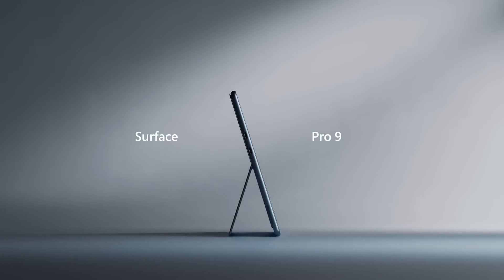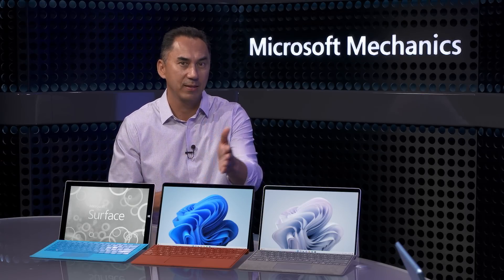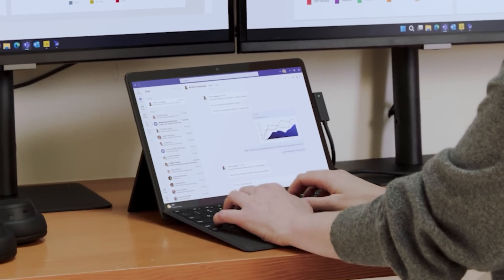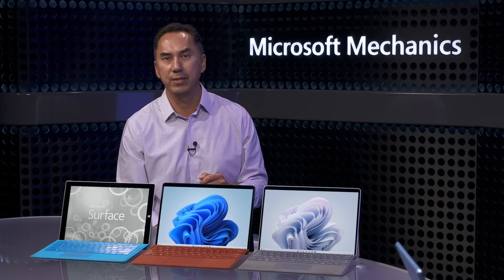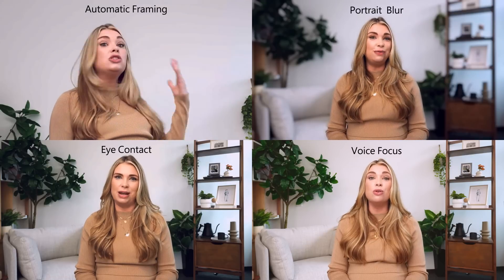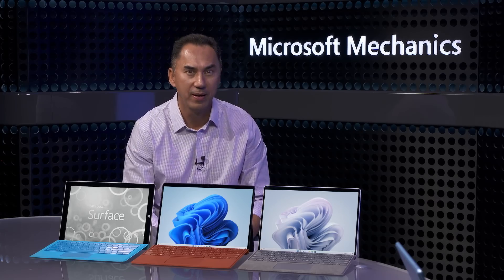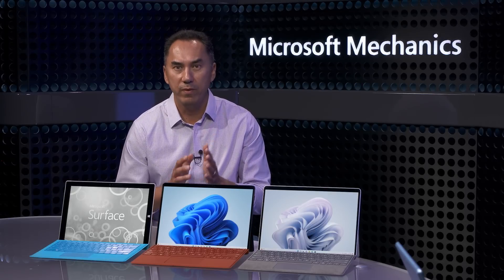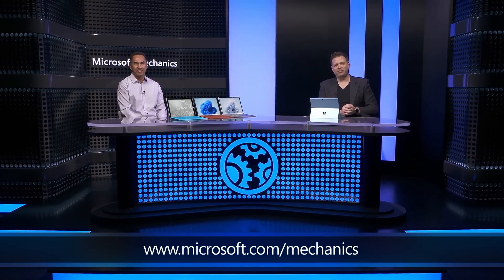Surface Pro 9 | Hands-on Review from its Lead Engineer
Find out about the all-new Surface Pro 9 on the 10th anniversary of the Surface Pro line. A secured-core PC, we’ll look at the silicon choices from the 12th Gen Intel® processors built on the Intel® Evo™ platform for work-station class power, to the ARM-based Microsoft SQ® 3 powered by Qualcomm® SnapDragon® with 5G, for superior mobility and performance on the go.

Dave Mitchell, who leads the team that engineers Surface Pro, gives a hands-on review with all the details on performance, hardware options, new capabilities brought to life by the NPU in Surface Pro 9 with 5G, and the new Firmware Attack Surface Reduction (FASR) implementation to meet Secured-core PC standards. We'll showcase the engineering journey of the Surface Pro line and how it's influenced the rest of the Surface line along with updates for enterprise device admins, including new, more granular firmware controls from Intune.

Stick around till the end to see the new Surface Laptop 5, also a Secured-core PC with 12th Gen Intel® processors built on the Intel® Evo™ platform, and the new Surface Studio 2+ with its updated internals, including Intel® Core™ i7 processor and Thunderbolt™ 4 ports.

► QUICK LINKS:

00:00 - Surface Pro 9 overview and what's coming up
00:51 - Surface Pro line's 10-year anniversary
02:46 - Details of both Surface Pro 9 chipset options
04:10 - Surface Pro 9 with Intel specifics
05:30 - Surface Pro 9 with 5G (ARM) specifics
06:59 - NPU for Background Blur, Automatic Framing, Eye Contact & Voice Focus
09:30 - Security updates with FASR (Intel), D-RTM and Microsoft Pluton (ARM)
10:21 - Device management updates with Intune
10:55 - Hardware serviceability and repair options
11:25 - Surface Studio 2+ updates
11:52 - Surface Laptop 5 built on the Intel Evo platform
12:39 - Find out more about Microsoft Surface for Business